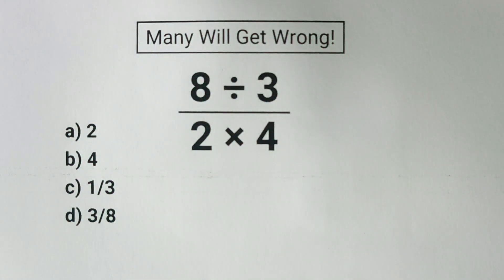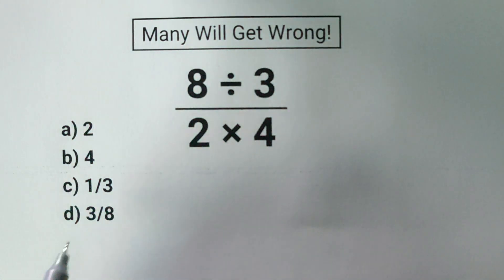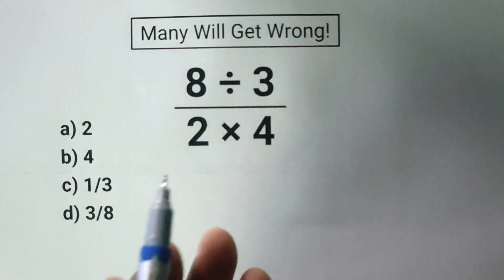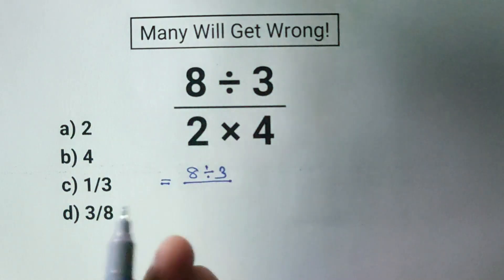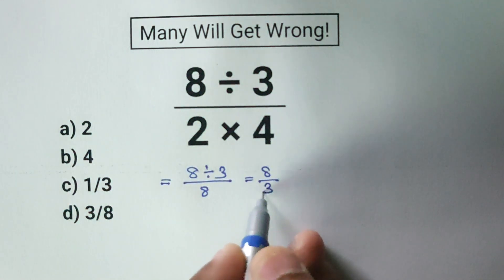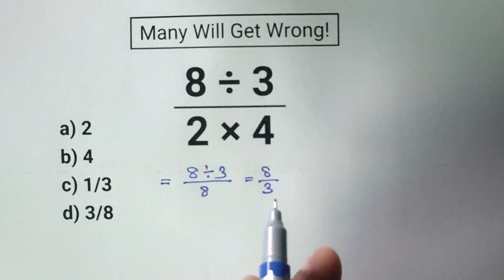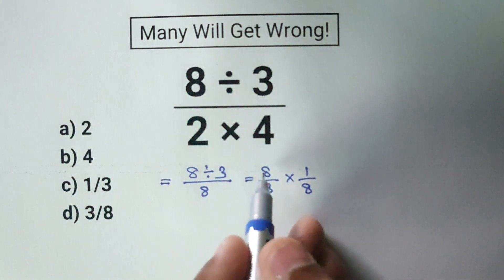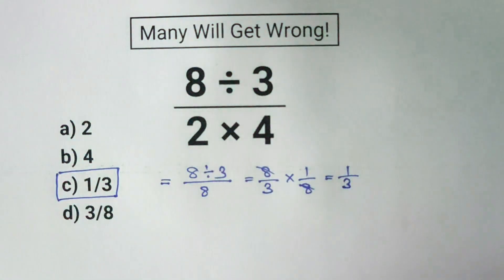(8 ÷ 3) / (2 × 4) = ❓️ Many Will Get This Wrong!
Test your math skills with this tricky order of operations question! Many people make mistakes when solving problems like this. Will you get it right? 🤔